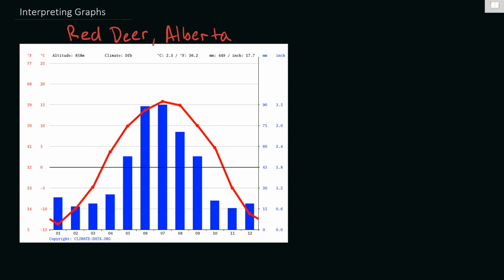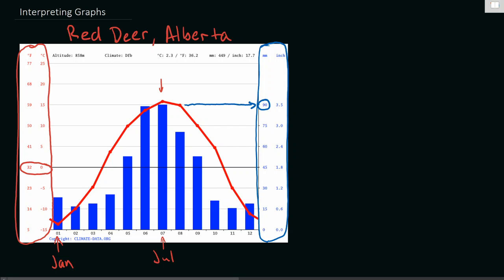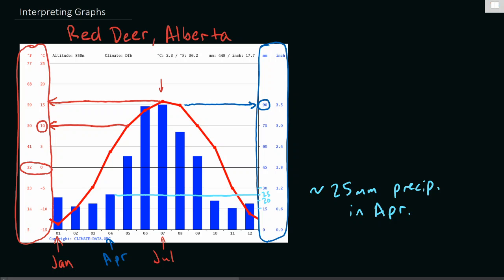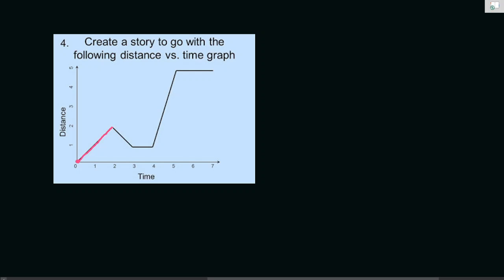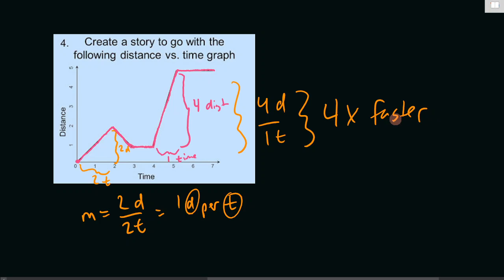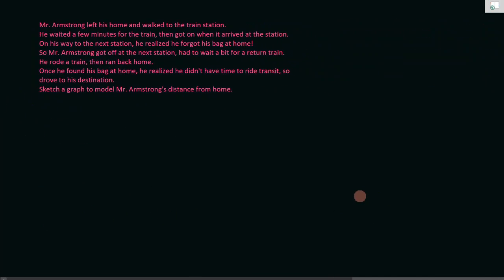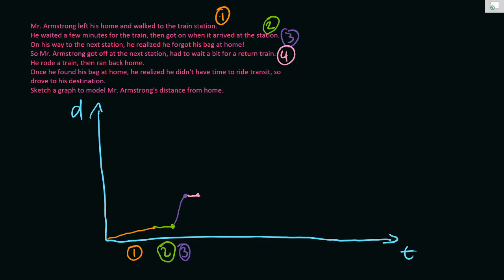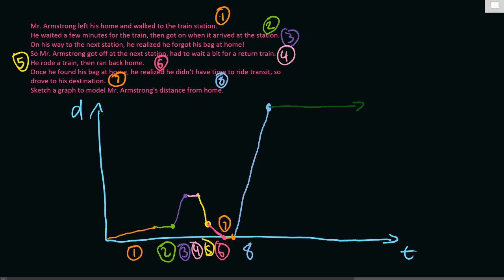Interpreting Graphs! Reading values from graphs, telling a "story" from a graph and graphing a story